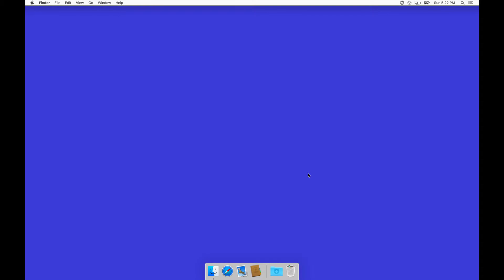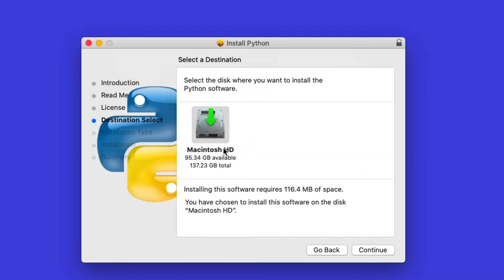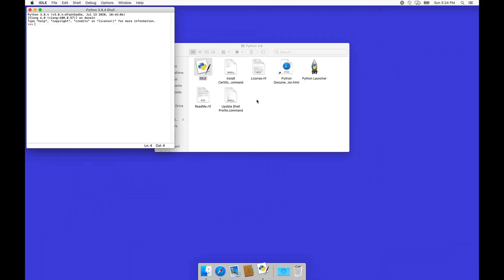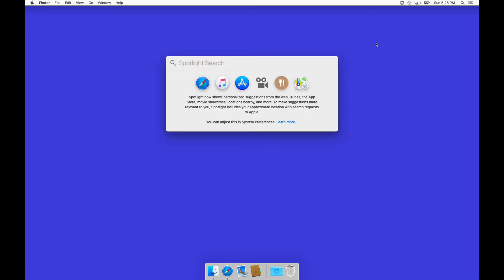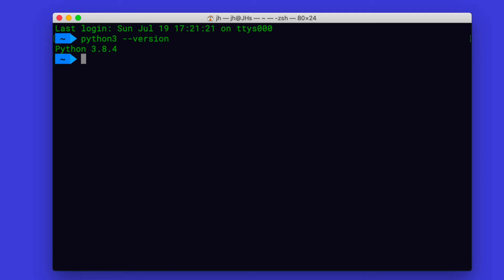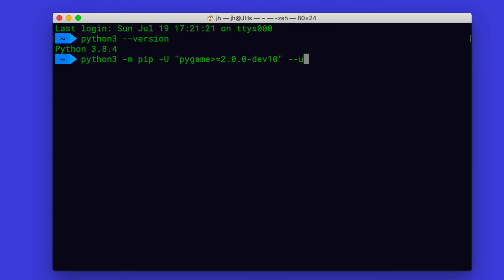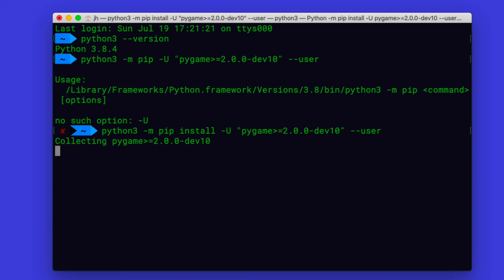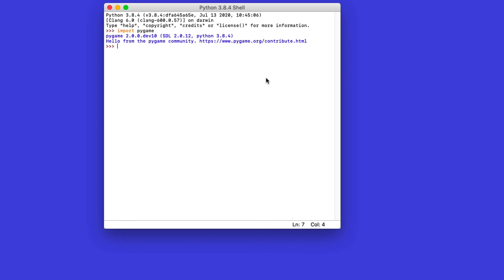Pong - Installing Python3 and Pygame on MacOS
In this video, I demonstrate how to install Python3 on MacOS and how to use pip to install pygame after that.